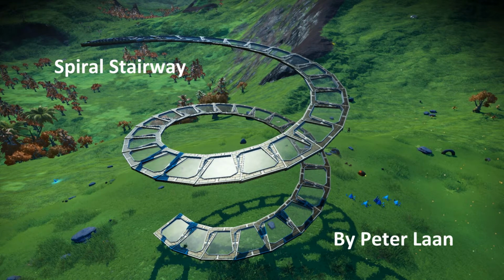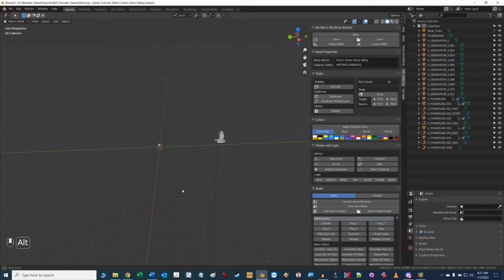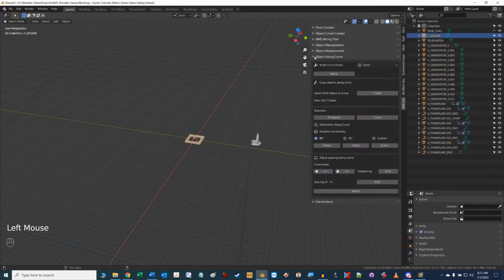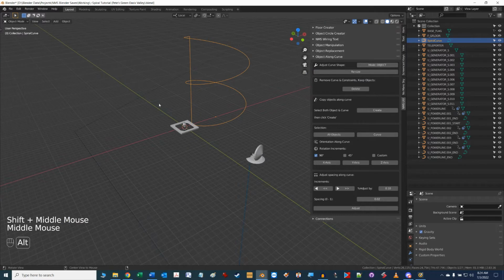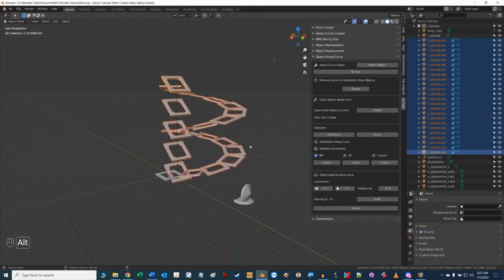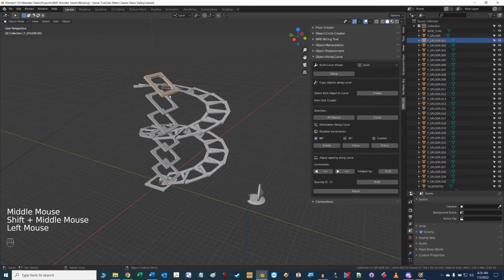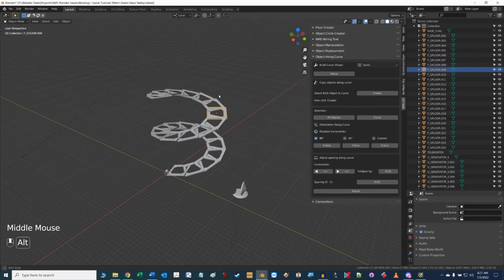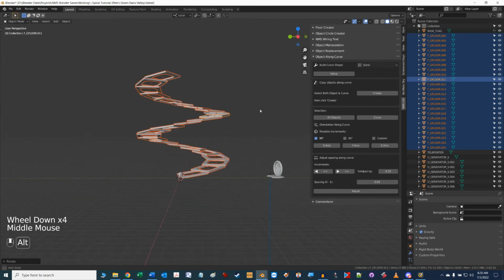NMSUtil - Spiral Staircase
Quick tutorial on how to build a spiral stairway using any object in No Man's Sky using the Blender add-on plugin "NMSUtil"